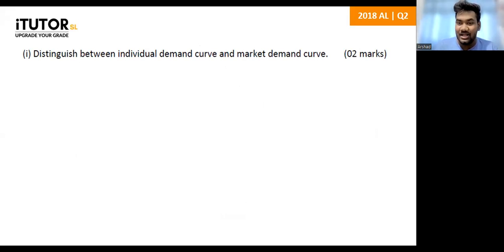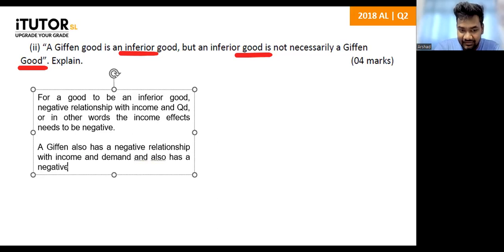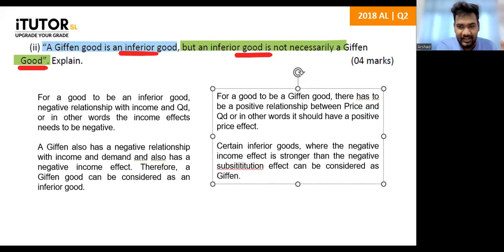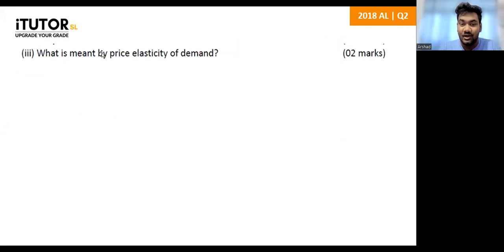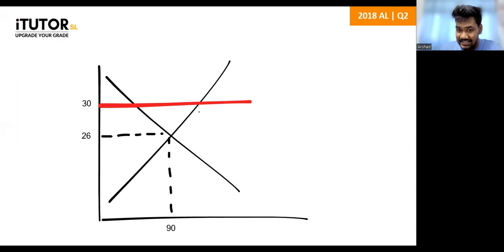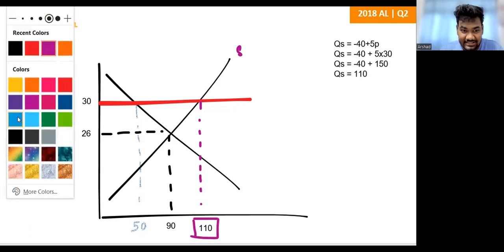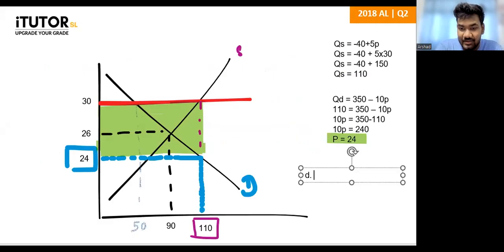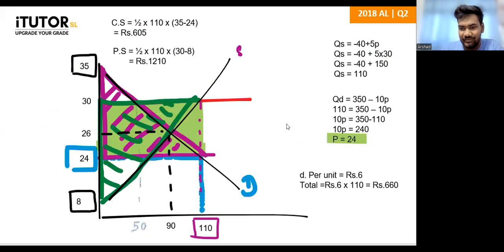Unit 02 & 03 - Market Forces & Government Intervention - 2018 Paper 02 - Q2